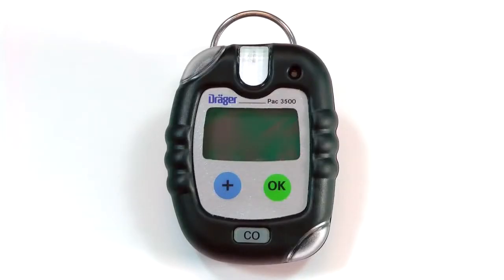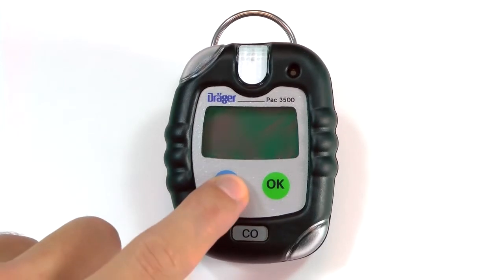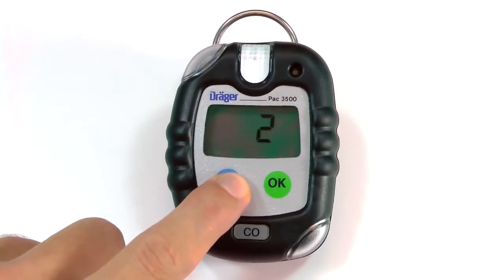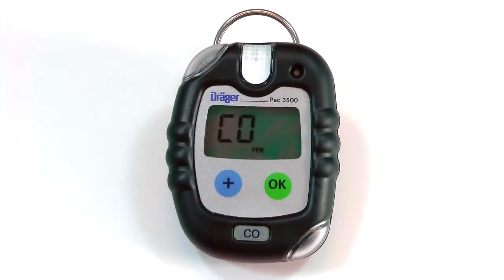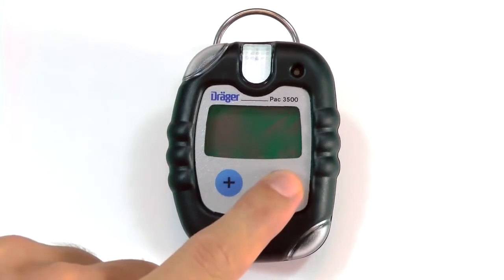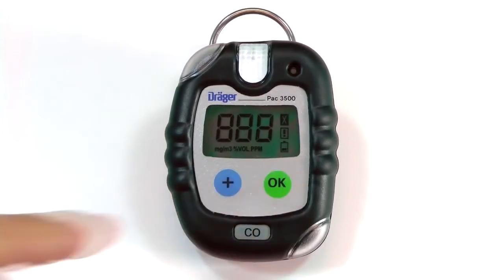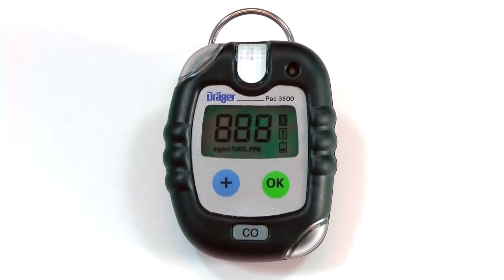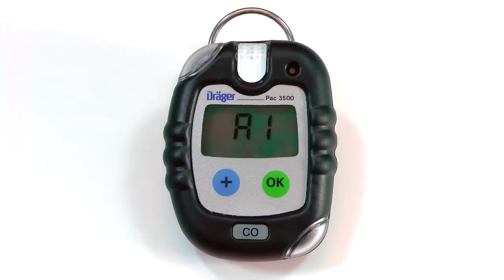Jak aktywować detektor jednogazowy Dräger Pac 3500 i 5500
Dräger Pac 5500 nie ma ograniczeń żywotności i jest idealny do szybkiego i dokładnego osobistego monitorowania i detekcji tlenku węgla, siarkowodoru lub tlenu.